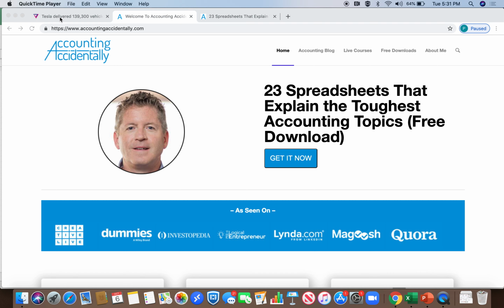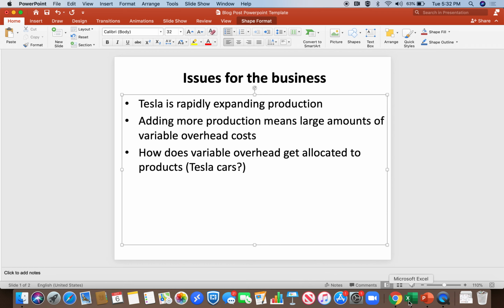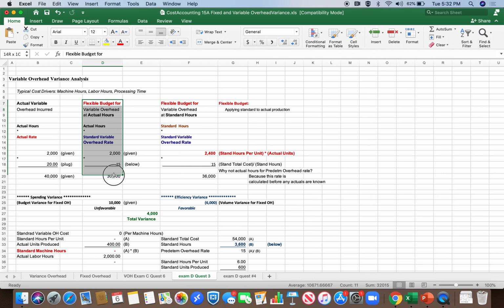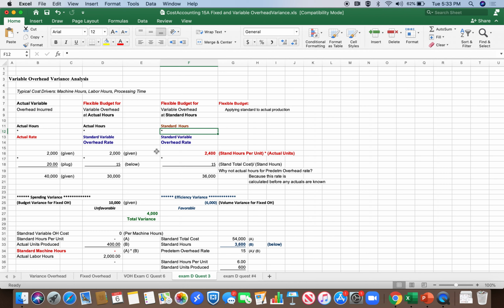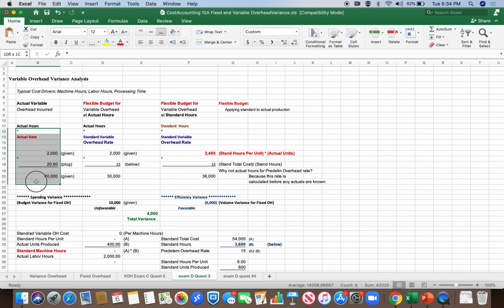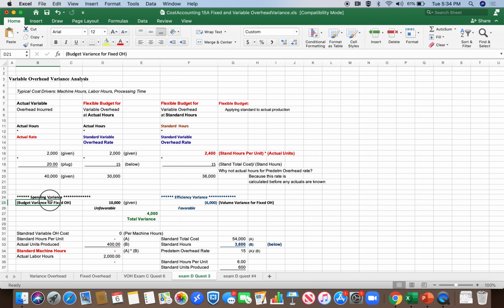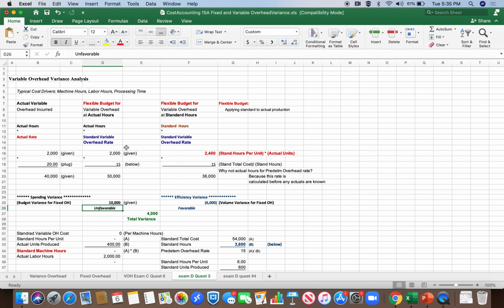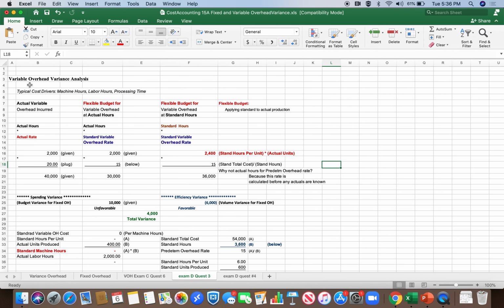Variable Overhead Variance: Tesla Example (Cost Accounting)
This video explains accounting for variable overhead variances, a Cost Accounting topics covered on the BEC test of the CPA exam. The video explains how to calculate spending and efficiency variances.